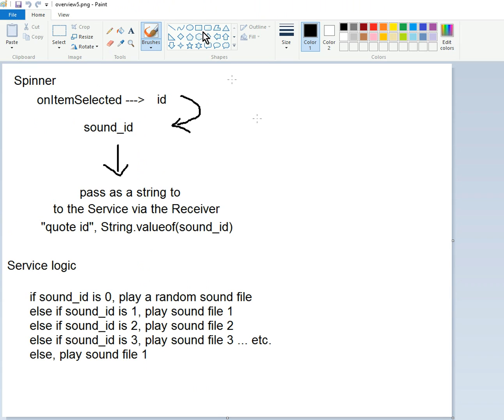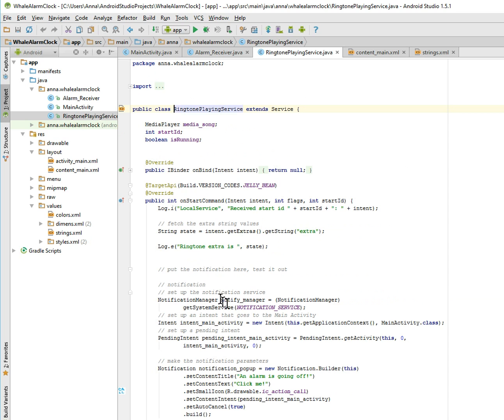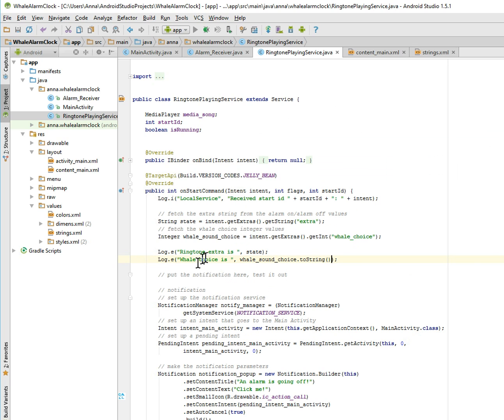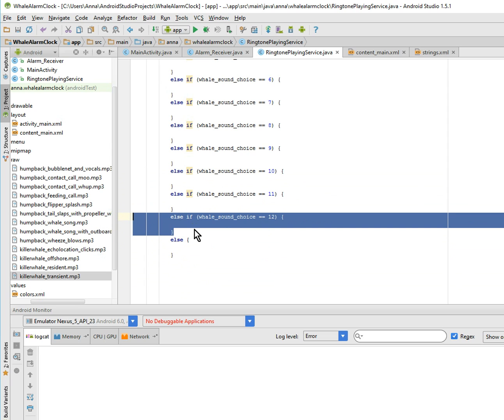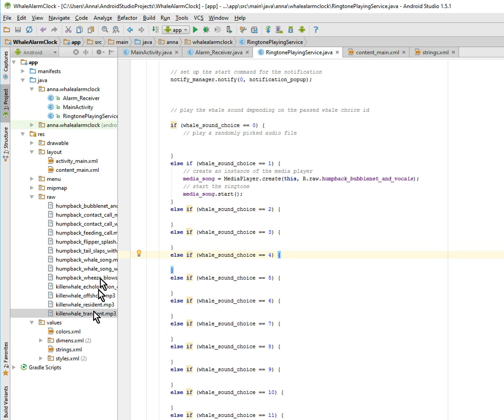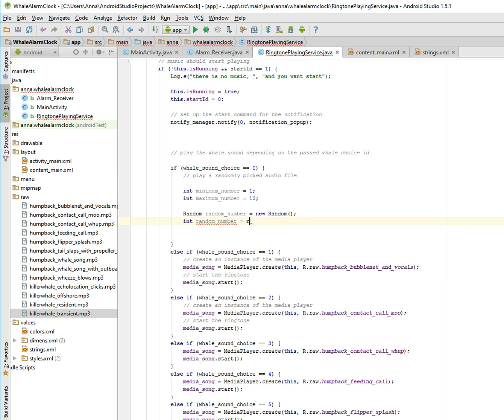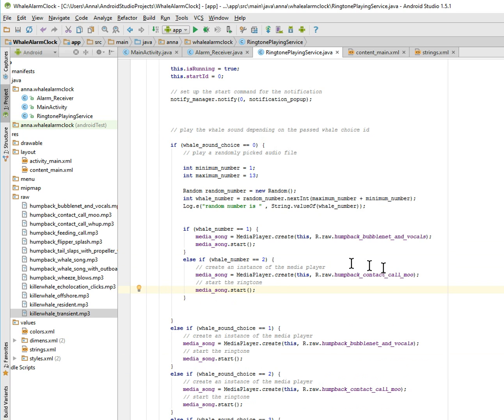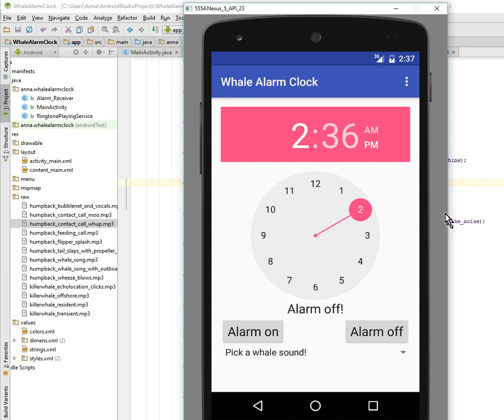Android alarm clock tutorial: part 11, Spinner III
Have you ever wanted watch a Java/OOP noob create an Android alarm clock? Here is your chance!

In this tutorial series, we'll create a Whale alarm clock app (changed my mind from the Christopher Hitchens alarm clock) in Android studio. The app is a one-time, non-repeating alarm that picks randomly from a list of audio files. This is based on the Richard Dawkins Alarm Clock.

Try out the Richard Dawkins Alarm Clock in the Google Play Store!

Try out the alarm clock that we were making: the Whale Alarm Clock